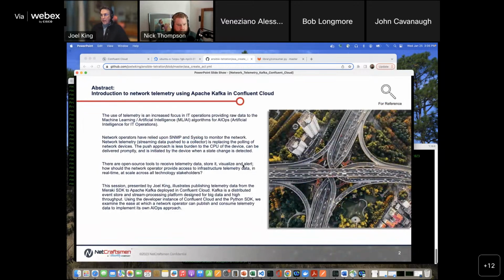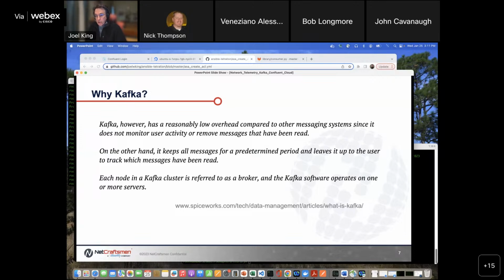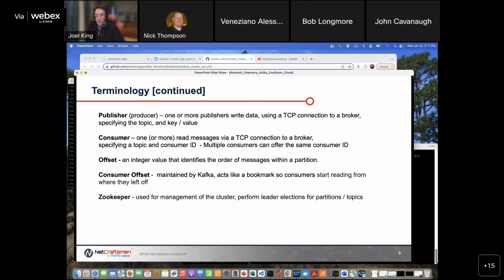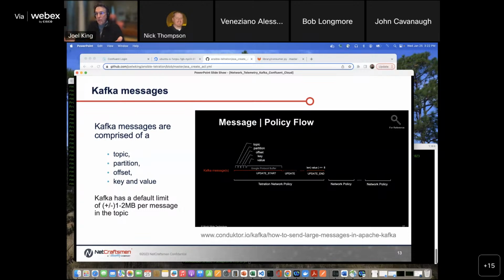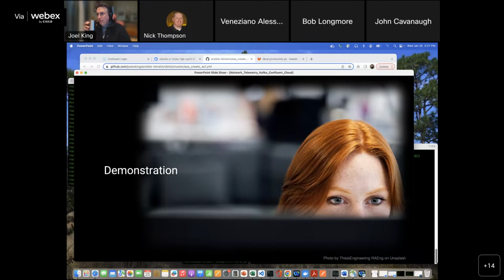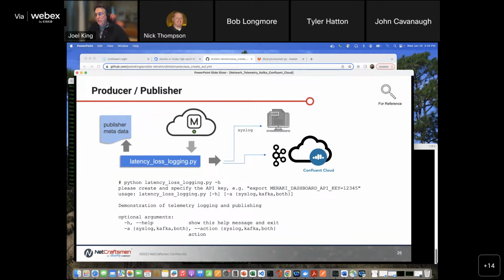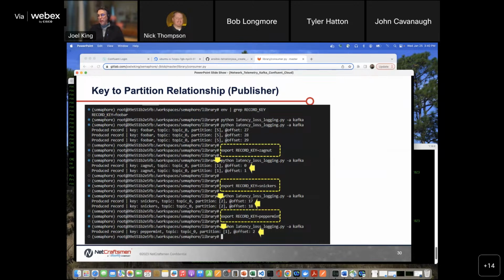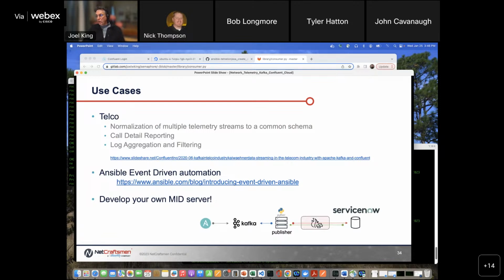Programmability and Automation Meetup - Introduction to network telemetry using Apache Kafka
The use of telemetry is an increased focus in IT operations providing raw data to the Machine Learning / Artificial Intelligence (ML/AI) algorithms for AIOps (Artificial Intelligence for IT Operations).

Network operators have relied upon SNMP and Syslog to monitor the network. Network telemetry (streaming data pushed to a collector) is replacing the polling of network devices. The push approach is less burden to the CPU of the device, can be delivered promptly, and is initiated by the device when a state change is detected.

There are open source tools to receive telemetry data, store it, visualize and alert; how should the network operator provide access to infrastructure telemetry data, in real-time, at scale across all technology stakeholders?

This session, presented by Joel King from Netcraftsmen, illustrates publishing telemetry data from the Meraki SDK to Apache Kafka deployed in Confluent Cloud. Kafka is a distributed event store and stream-processing platform designed for big data and high throughput. Using the developer instance of Confluent Cloud and the Python SDK, we examine the ease at which a network operator can publish and consume telemetry data to implement its own AIOps approach.